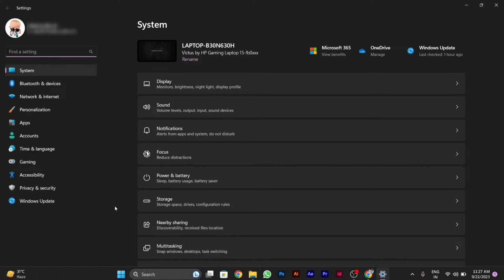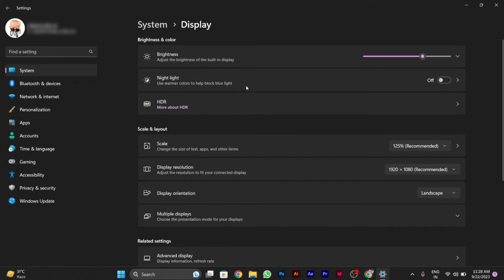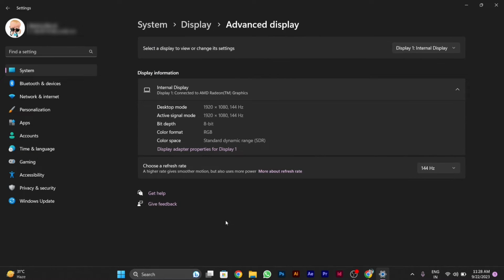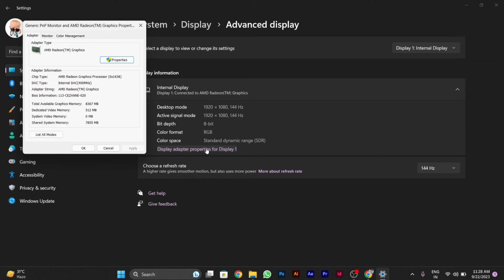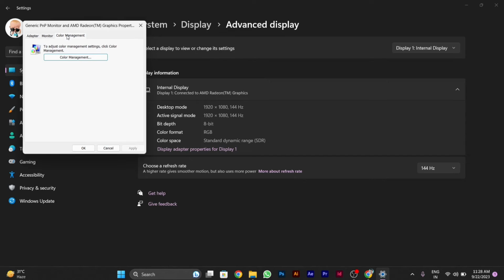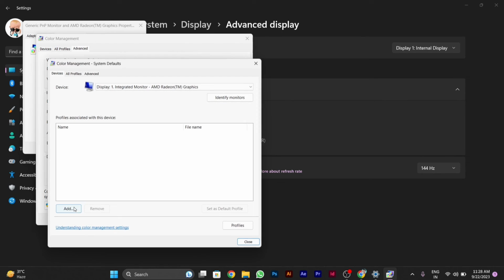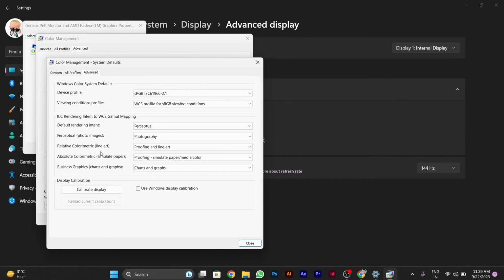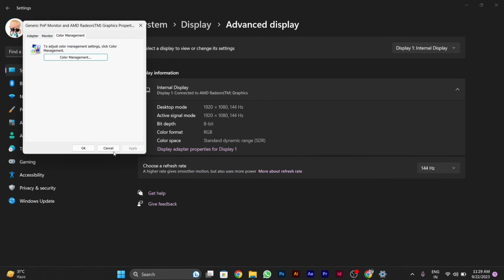How to Reset Color Settings in Windows 11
**Title: How to Reset Color Settings in Windows 11: Restore Vibrant Visuals with Ease**

**Description: Are your Windows 11 display colors looking off, or have you made too many adjustments to your color settings? Our guide will show you how to reset color settings in Windows 11, allowing you to bring back vibrant and accurate visuals. Whether you want to revert to default settings or start fresh with color calibration, this tutorial will help you restore the ideal color balance on your Windows 11 device.**

🌈 Learn how to reset color settings in Windows 11 to restore vibrant and accurate display colors.
🌈 Understand the importance of color calibration and when resetting settings is necessary.
🌈 Follow our step-by-step instructions to access color settings and reset them to default.
🌈 Explore tips for customizing color settings to suit your preferences after the reset.
🌈 Join us as we demonstrate the color settings reset process, ensuring Windows 11 users can enjoy stunning visuals on their devices.

**Resetting Color Settings in Windows 11:**

1. **Access Windows Settings:**
   - Click the "Start" button, then click the gear icon to access Windows Settings.

2. **Personalization:**
   - In Windows Settings, click "Personalization."

3. **Colors:**
   - On the left sidebar, click "Colors."

4. **Reset Color Settings:**
   - Scroll down to the bottom and click "Reset" under "Choose your color."

5. **Confirm Reset:**
   - A confirmation dialog will appear. Click "Yes" to reset your color settings.

**Important Notes:**

- Resetting color settings will revert them to the default values.

- After resetting, you can customize color settings to suit your preferences.

**Why Reset Color Settings in Windows 11:**

- **Visual Quality:** Ensure that your display colors are vibrant and accurate.

- **Default Calibration:** Start fresh with color calibration for better visual experiences.

By following our guide, you'll be able to reset color settings in Windows 11, bringing back vibrant and accurate visuals on your device.

Enjoy stunning visuals with ease using our step-by-step guide!